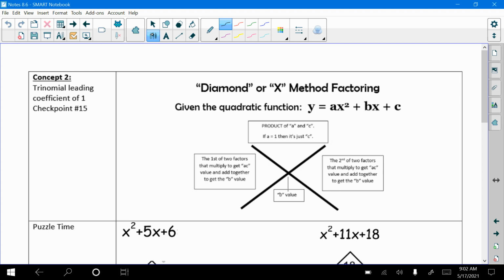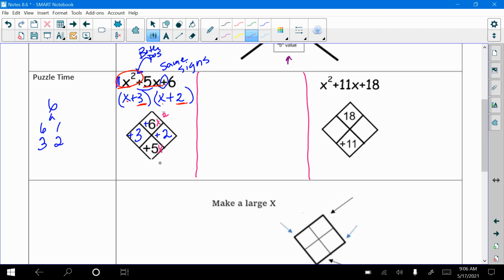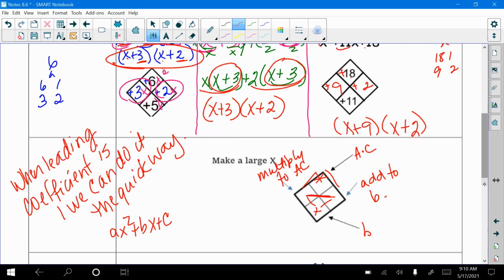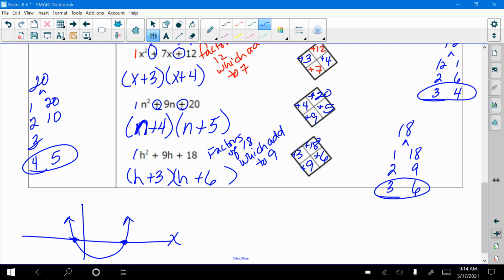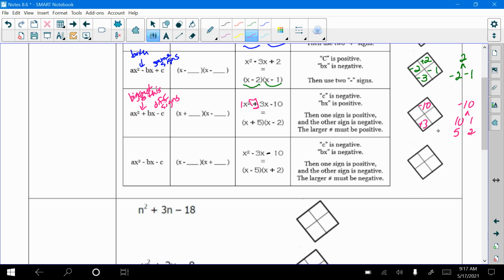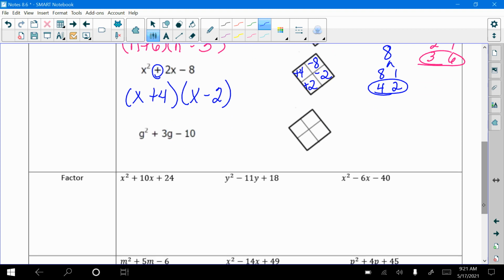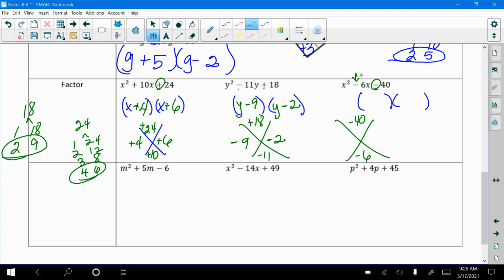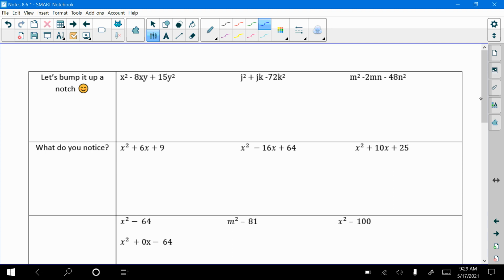8 6 Concept 2 Part 1